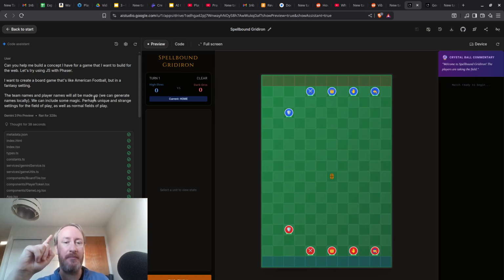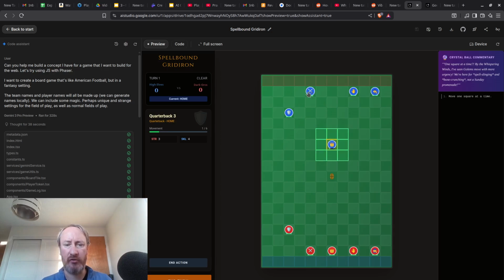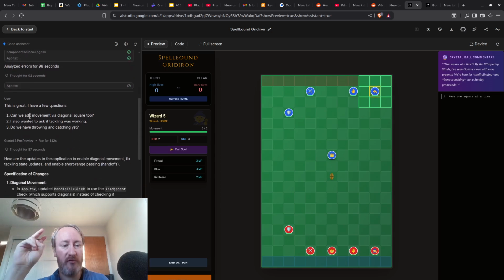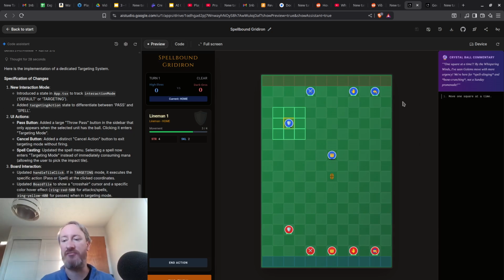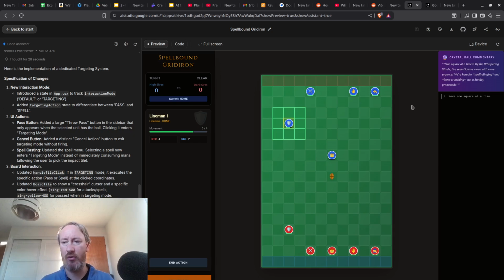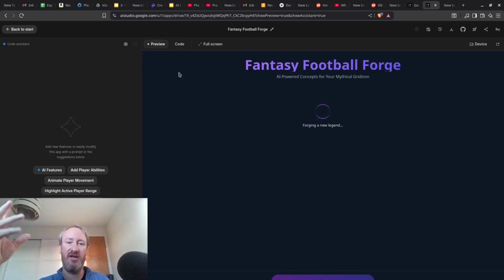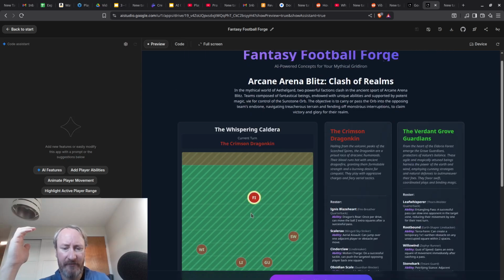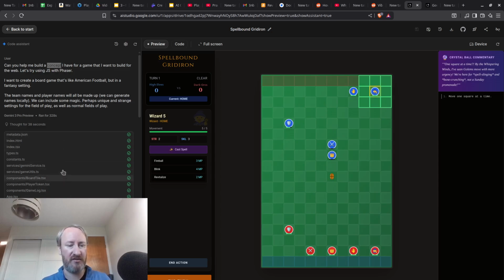AI Game Dev with Gemini 3 🤯🤯 One Shotting A Game ‼️⁉️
I was pleasantly surprised to try Gemini 3.0 Pro preview.

I managed to create a playable game in a single prompt! 🤯

Spellbound Gridiron: A fantasy football strategy game powered by AI.

It is broadly inspired by Blood Bowl: two teams of five (Linemen, Blitzers, Catchers, a Quarterback, and a spell-slinging Wizard) battle across a 12x18 grid, tackling, passing, and casting spells to carry the ball into the opposing endzone.

⭐ Stars on GitHub appreciated!